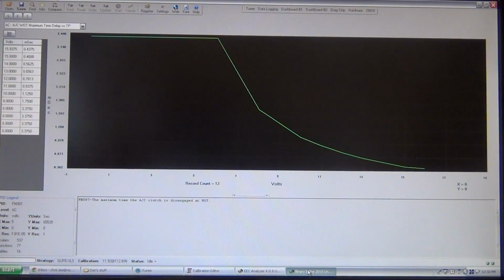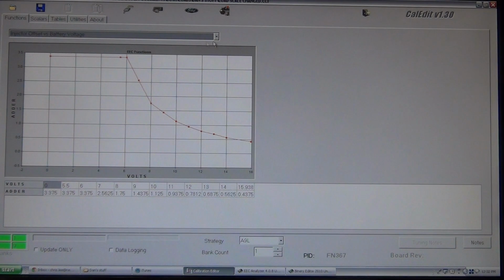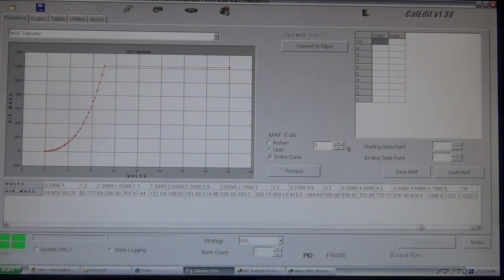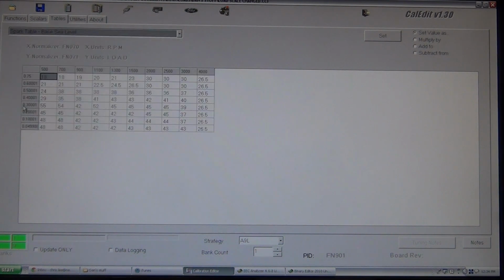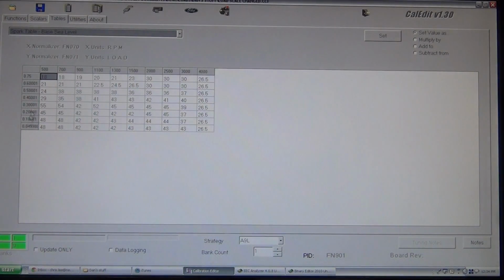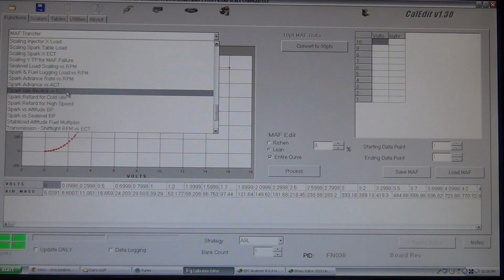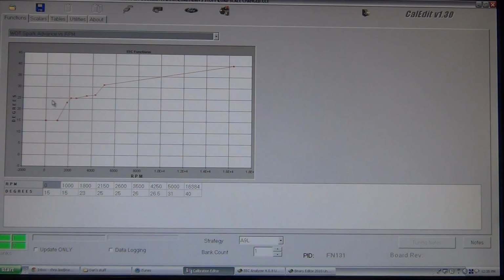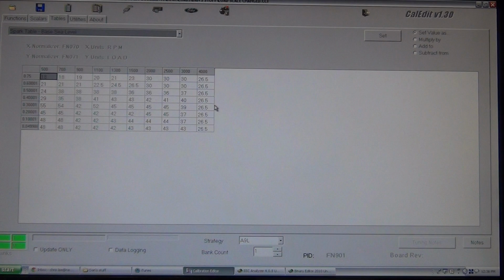Messing around with the EEC with the CalEdit & Binary Editor MAF and Spark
Make sure to check out for more details and interaction.
I'm not a CalEdit user I'm helping someone straighten out there ill tune and all they have is the tweecer and CalEdit so this is my 1st time using CalEdit. Typically I use Binary Editor.